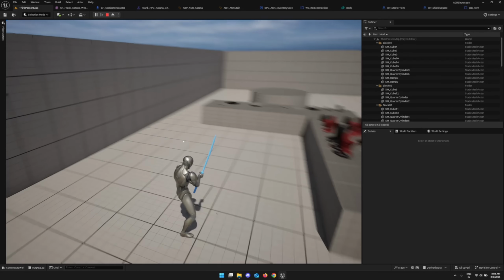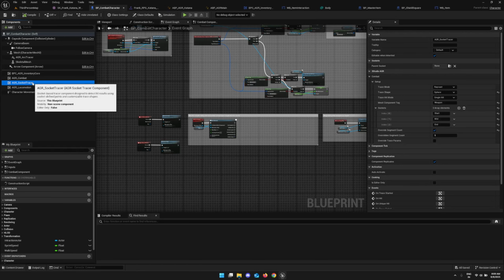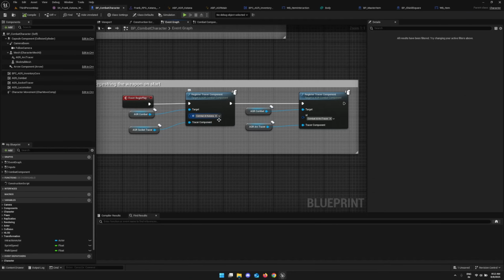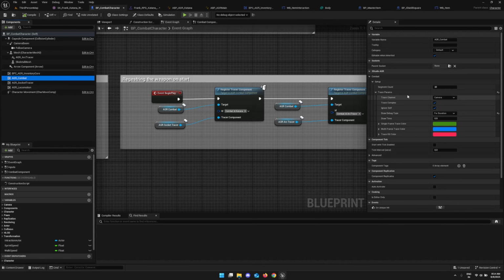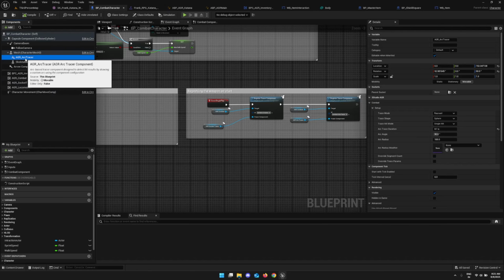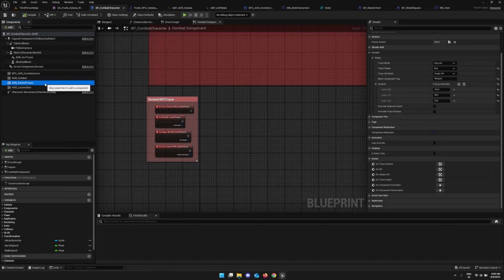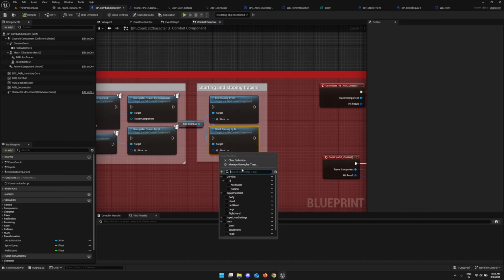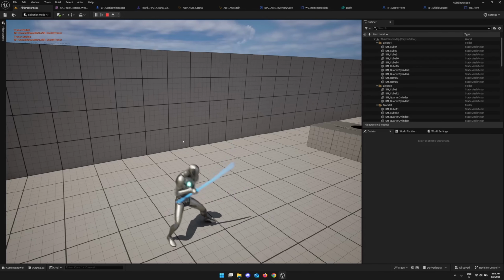AGR V Melee Combat - Unreal 5 Advanced Tutorial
AGR V Combat vastly improves on the ideas of AGR PRO combat component.

Now you can easily track multiple weapons as separate actors with a component or components of a single actor (in example character). you can track different sockets on same mesh each simultanously with multiple attacks overlapping. Automatic filtering of targets per attack per weapon, and event dispatchers on both combat master component and tracer components.

100% flexibility for: a fighting game, melee souls like, FPP competitive games like chivalry, or a a very networked effective traces for games with vast swarms of enemies on multiplayer.